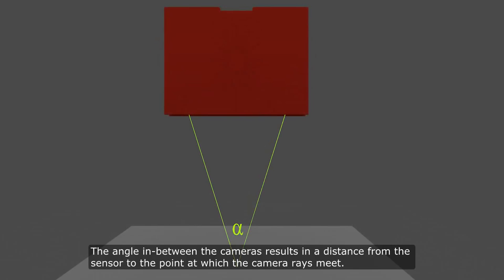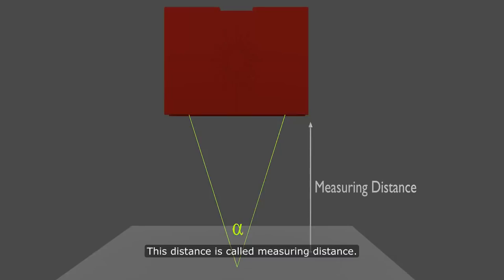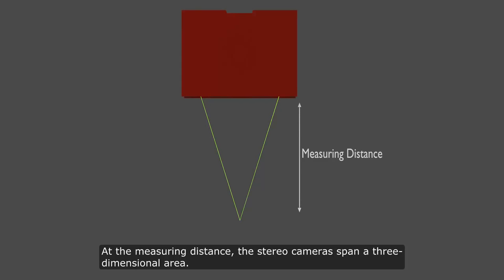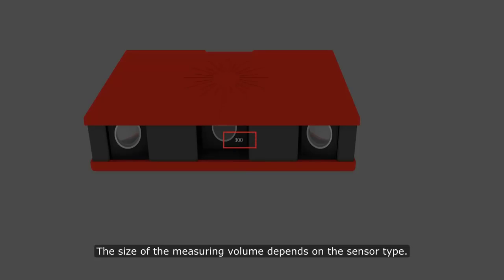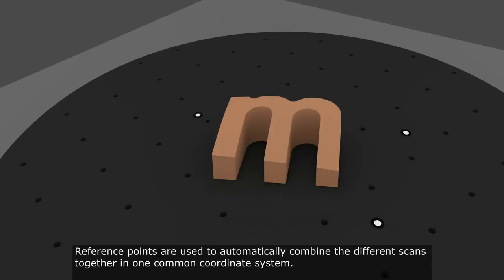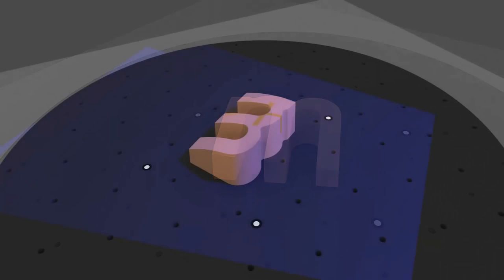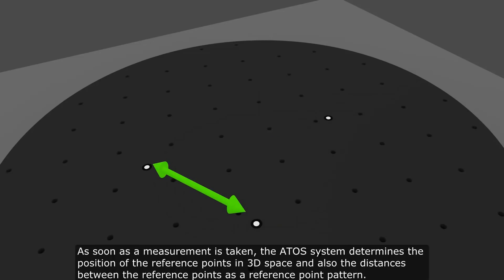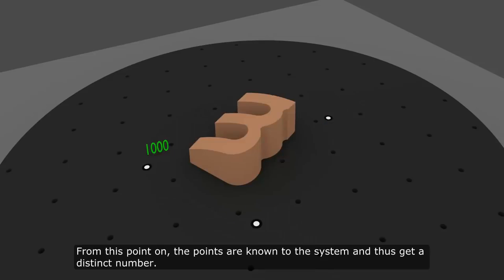ATOS Core Essential Line Tutoriales - Introducción al Sistema ATOS